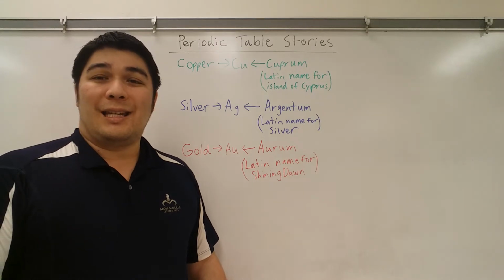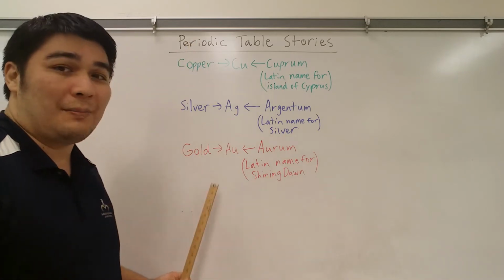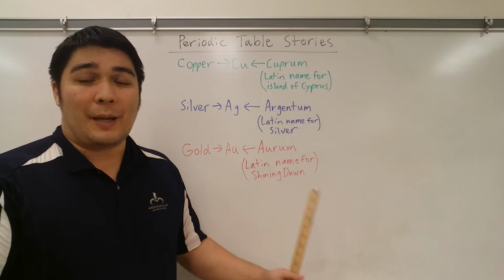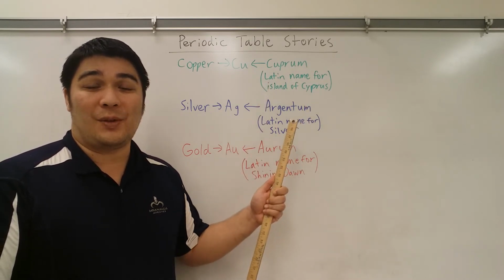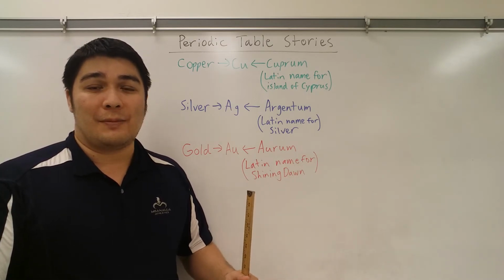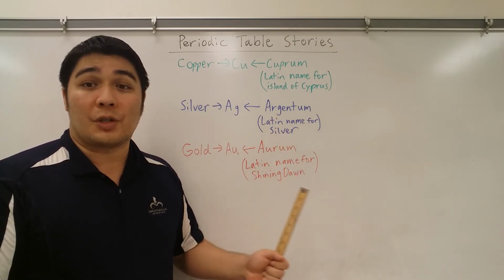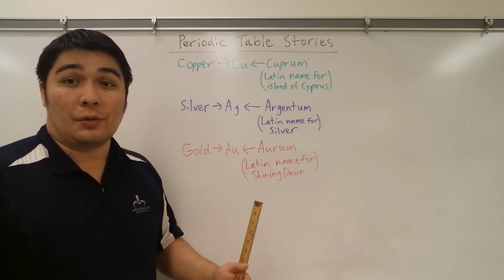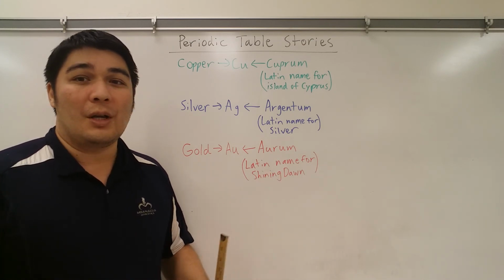Mr Achiu Naming Atoms Part 2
In this video, I go over how the elements we use in our currency, copper, silver and gold, got their atomic symbols and what they were originally called.